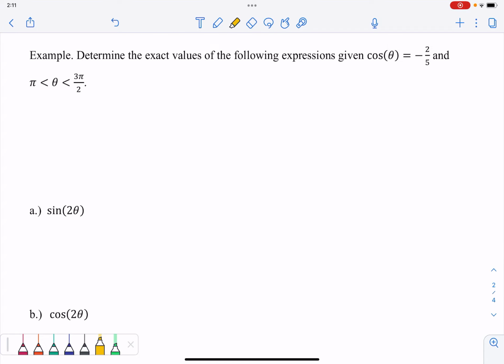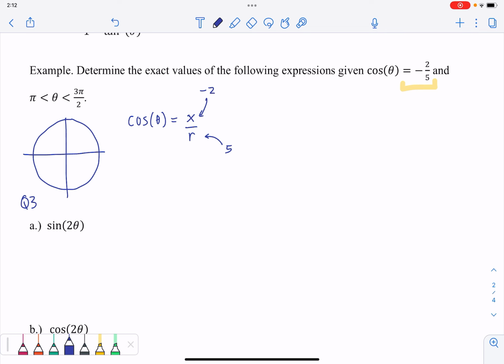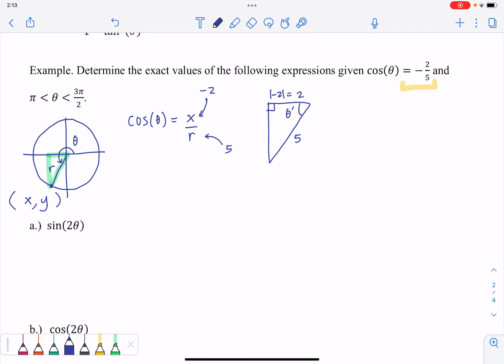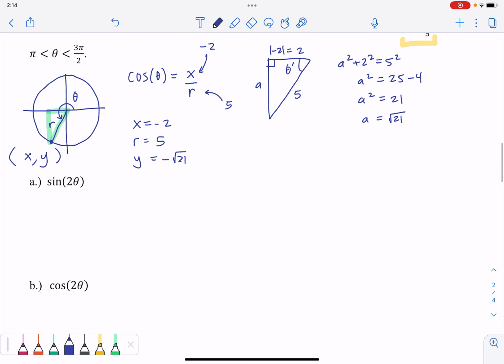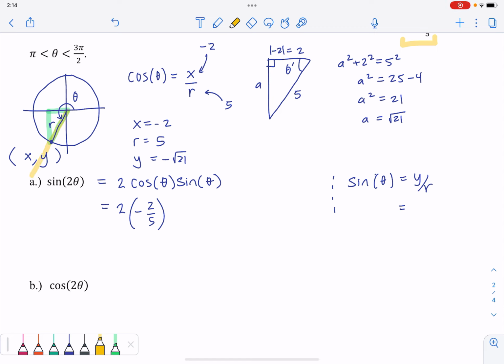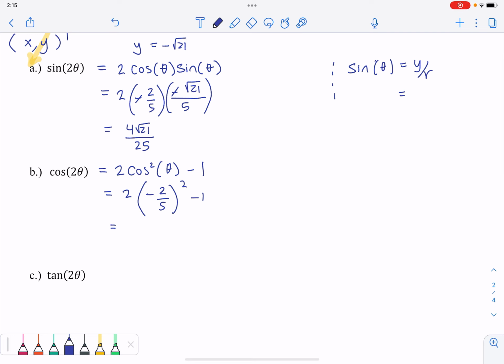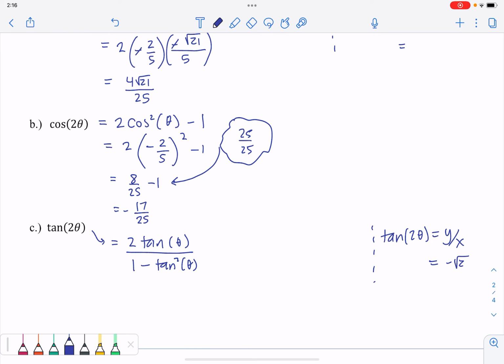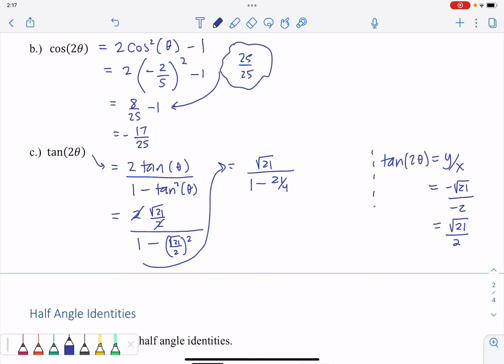MTH 112 Double Angle Identities Examples